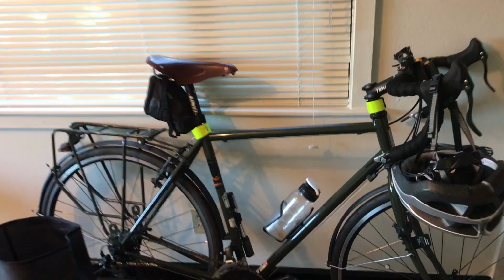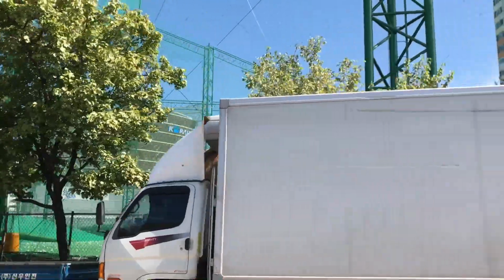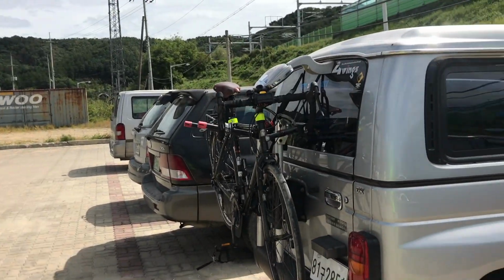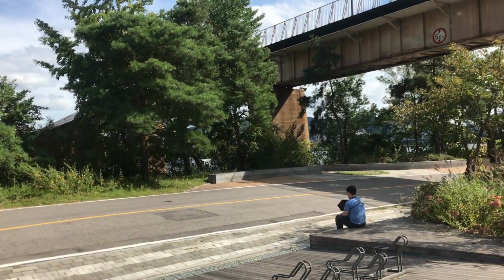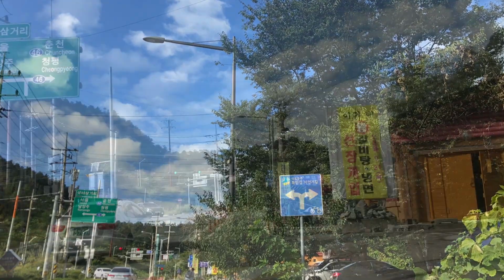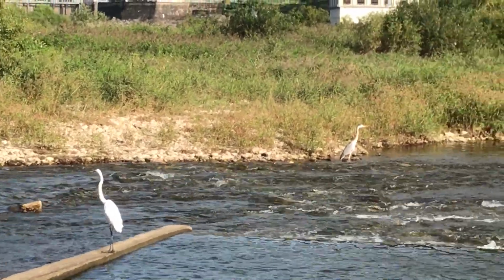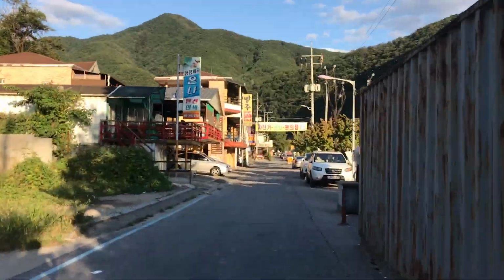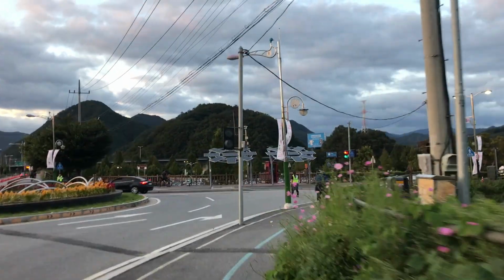20170916 Korea Bike Path Passports - Seoul to Gyeonggang Bridge Booth ~Fuji Touring Bike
The Korean Adventure continues on 20170916 in quest of Korea Bike Path Passports stamps on the Bukhangang bicycle path to Sinmae Bridge- This episode takes off via car from Seoul to Yangsu Station then to Gyeonggang Bridge Booth on a Fuji Touring Bike.  Finding the routes and the booths are part of the Korean adventure.  This trip is no different. This trip had several missed turns that eventually lead to exploring areas that were not originally intended.  On this trip, the Fuji experienced its first blow out, but the Korean people were very quick to step in and help.  The extra set of hands turned out to be very helpful when it came to changing the flat.  Enjoy the land of the morning calm via my VLOG. ~DH815